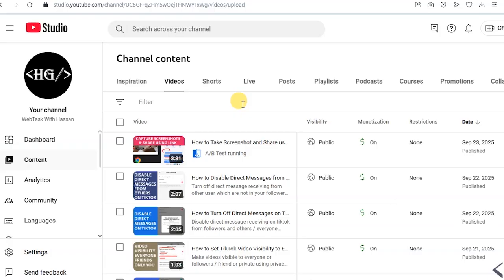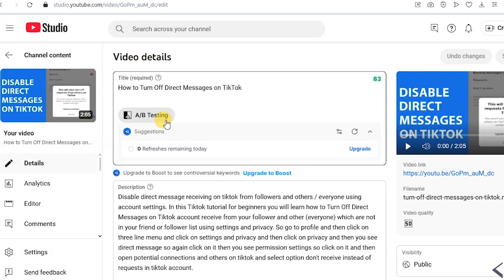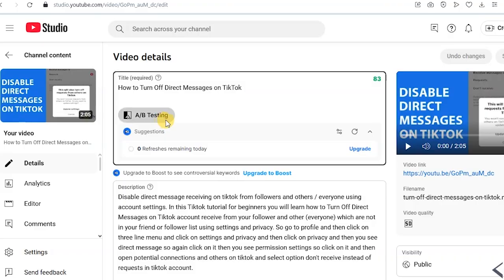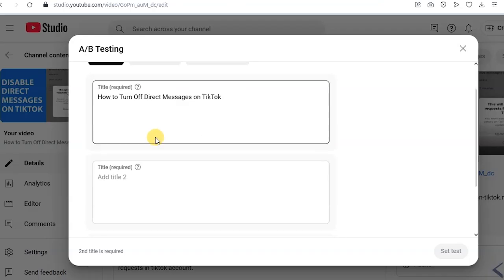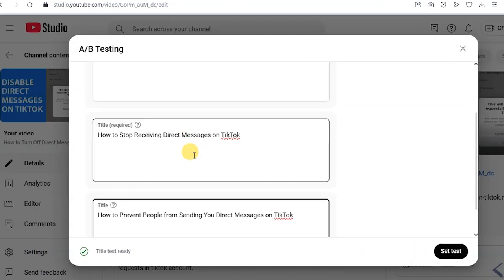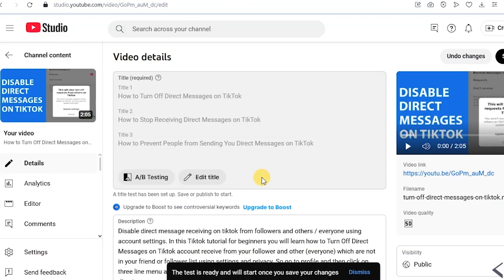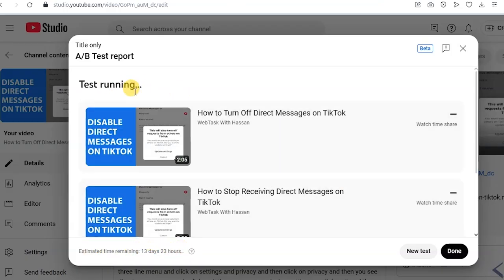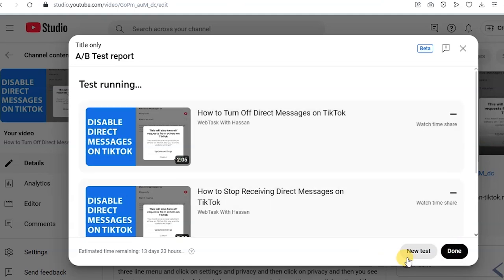How to Use A/B Testing Feature on Existing YouTube Videos Title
Improve your youtube videos views by using title a/b testing feature for your channel video and increase engagement and impact by adding three different variants of titles in current or existing youtube video. In this YouTube tutorial for beginners you will learn how to how to use A/B Testing youtube new Feature on your Existing youtube video to improve video title and after run and test by youtube then you can choose or pick best title for youtube Video by using youtube new update in youtube studio.

YouTube has introduced a beta feature new update for A/B testing video titles, allowing creators to test up to three variations of a title for video / videos to determine which performs best by showing them to different audiences. Creators access this tool within YouTube Studio to set up tests, which run for a period, and the winning title is selected based on performance metrics, such as Watch Time Share. So youtube run test and compare all three different titles and show to different viewers. This feature expands upon the existing thumbnail A/B testing tool and is currently accessible on desktop for early-access users.

Create Variants: In YouTube Studio, you can select up to three different titles for the same video.

Run the Test: YouTube randomly shows each title variant to different viewers to see how each performs in attracting attention.

Measure Results: Check the "Reach" tab in your Analytics to see the performance of each title.

Apply the Winner: The title that leads to the best Watch Time Share, indicating sustained engagement, is declared the winner and applied to your video.